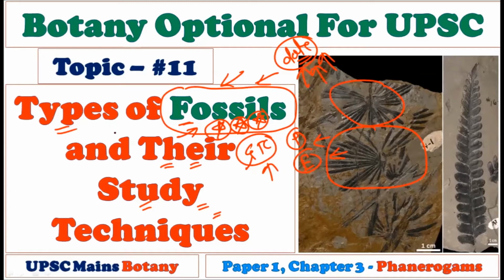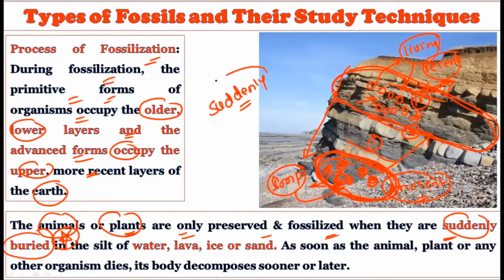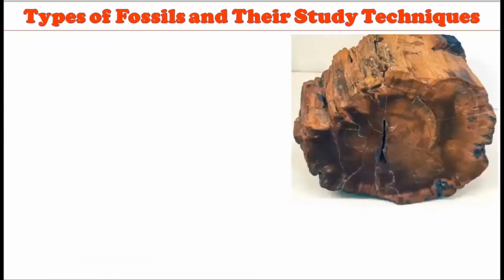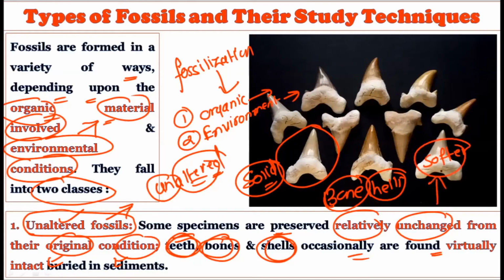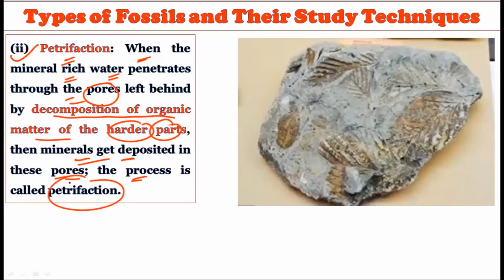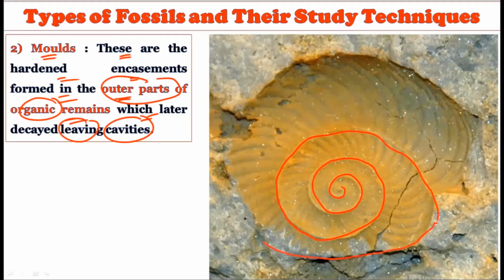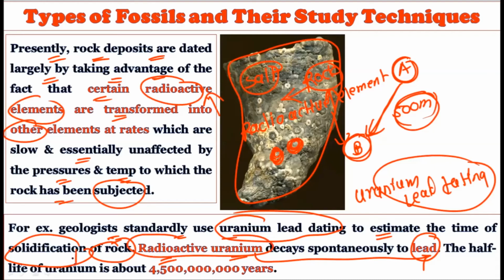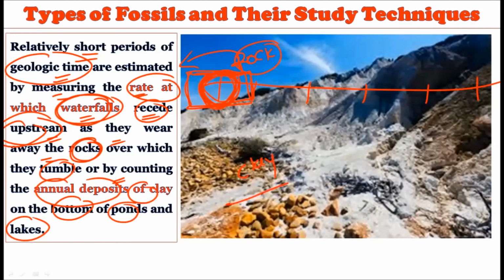Types of Fossils & Their Study Techniques: Botany Optional for UPSC: UPSC Mains Examination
The study of ancient life with help of fossils is called palaeontology. Fossils are the dead remains of plants & animals that lived in past in various geological layers.

1) Click on given link
2) Select Rs. 1199/- month plan.
3) Click on join
4) Make the payment

 _____________Thanking You______________